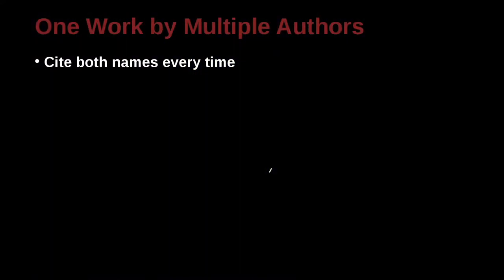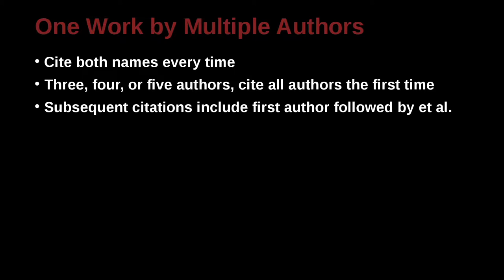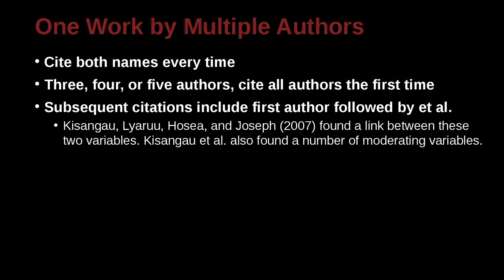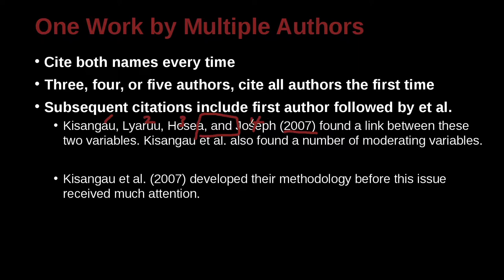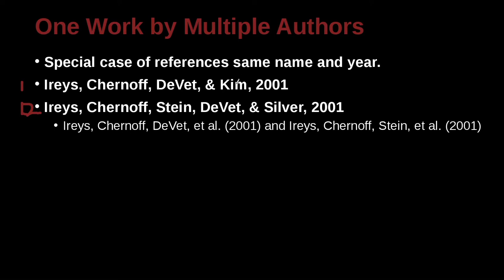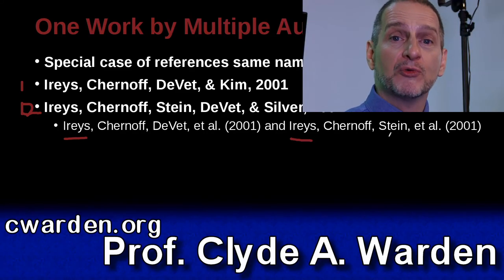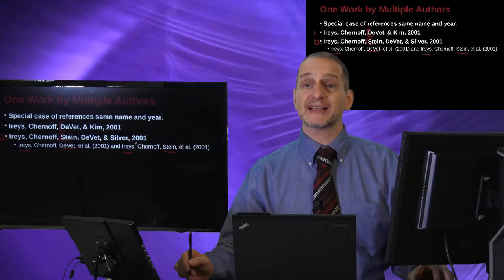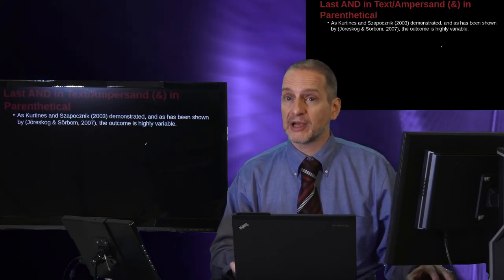Research Writing APA Unit 8.4 One Work by Multiple Authors NG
Part 4:  One Work by Multiple Authors